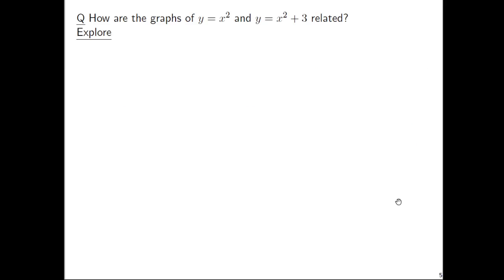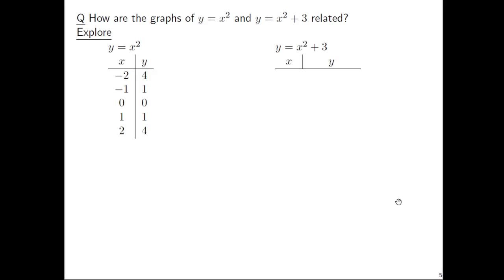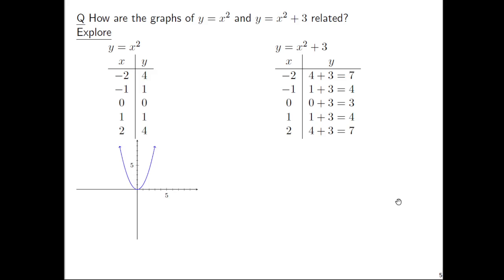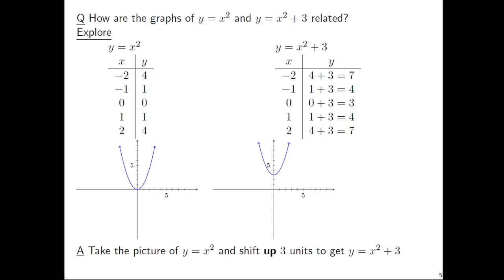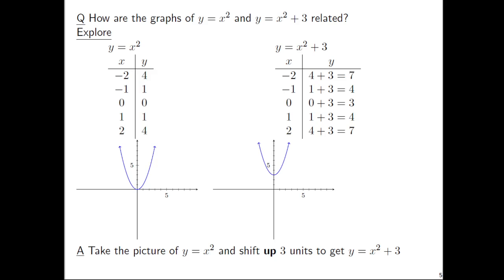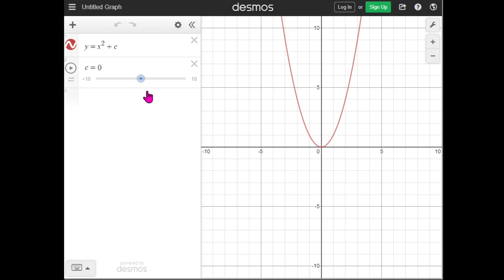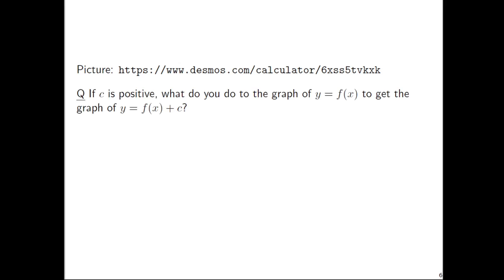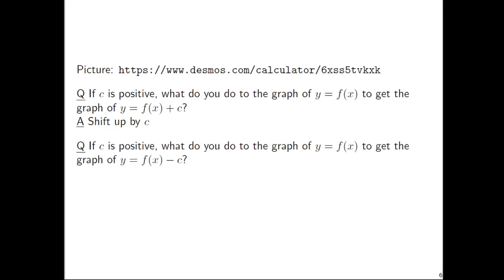150 Day 34 Part 1